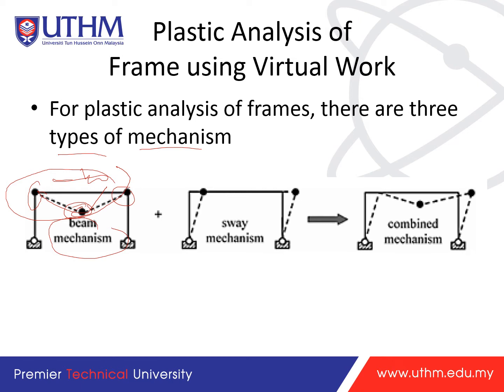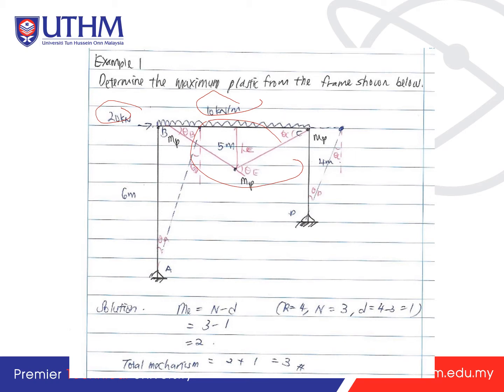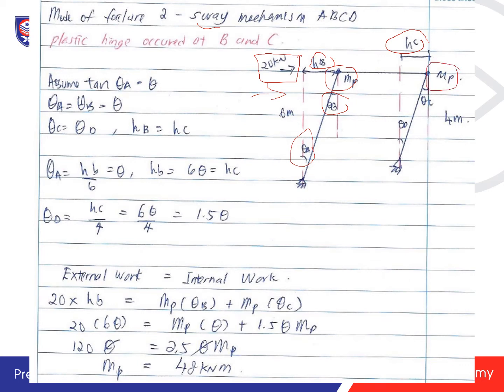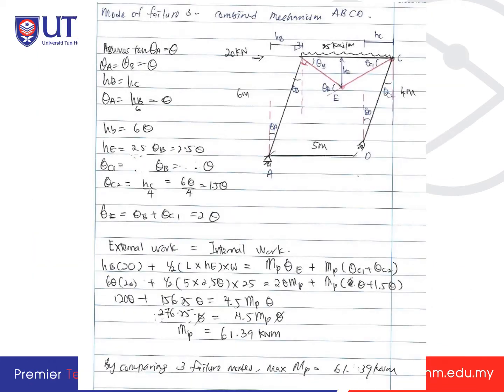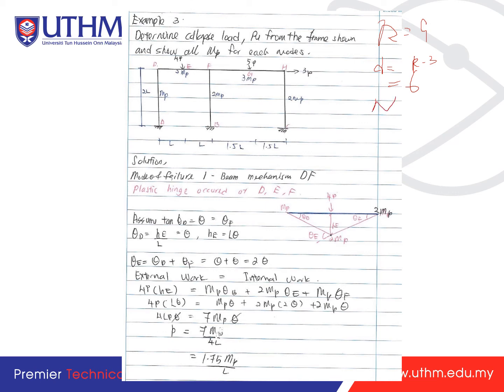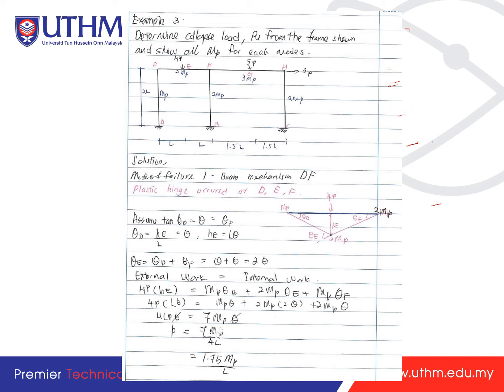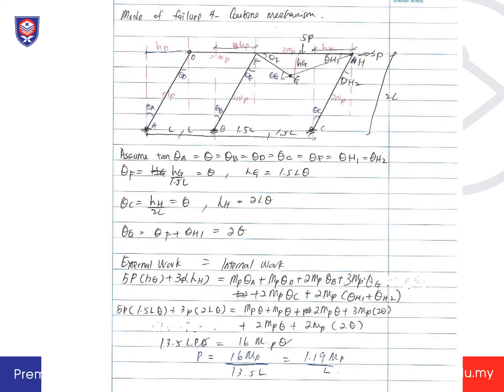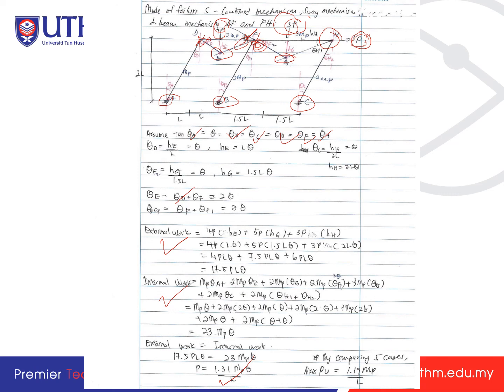CH7 Plastic Analysis of Frame